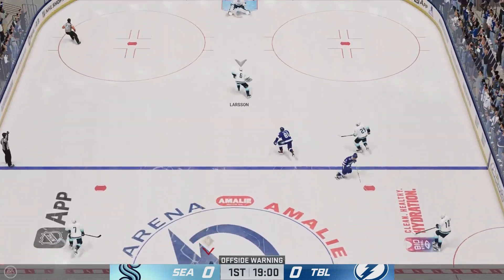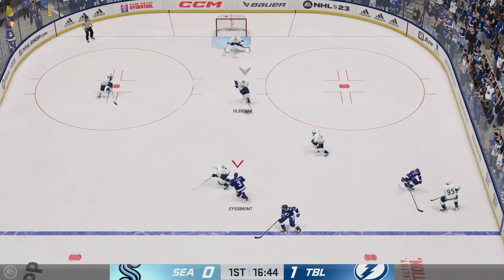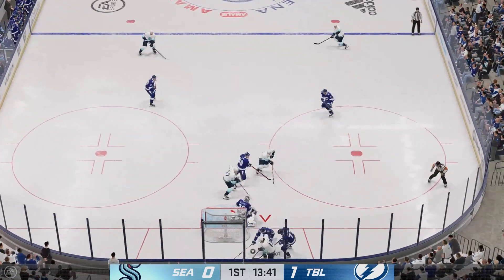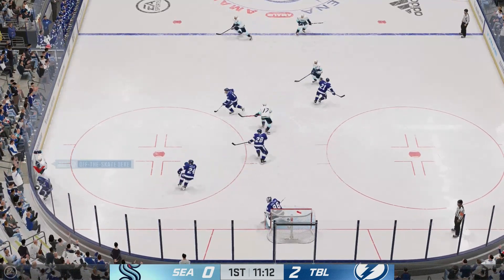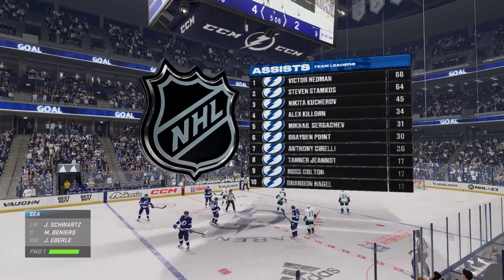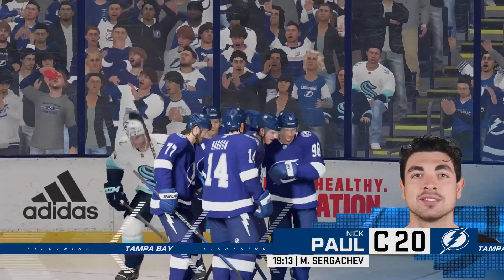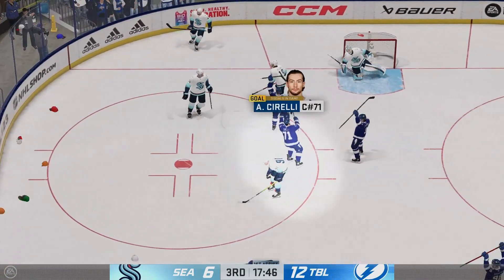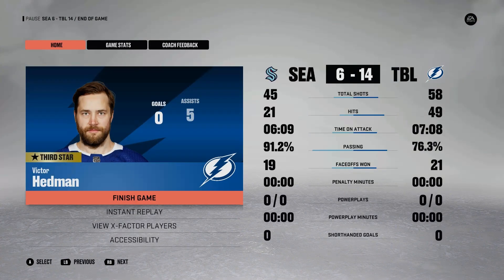Lightning vs Kraken: Bringing the Thunder